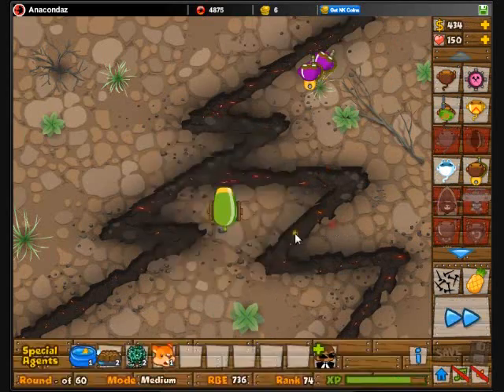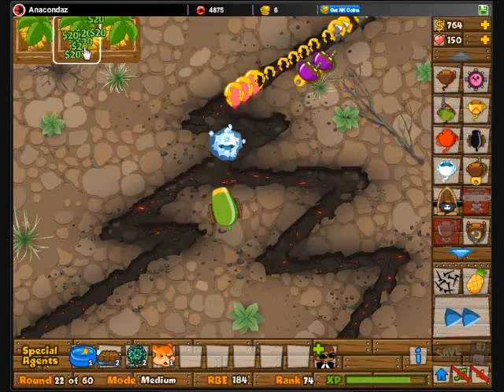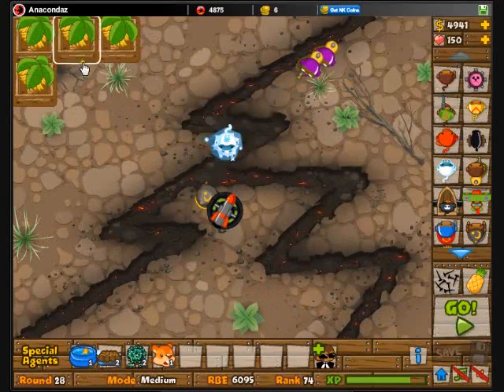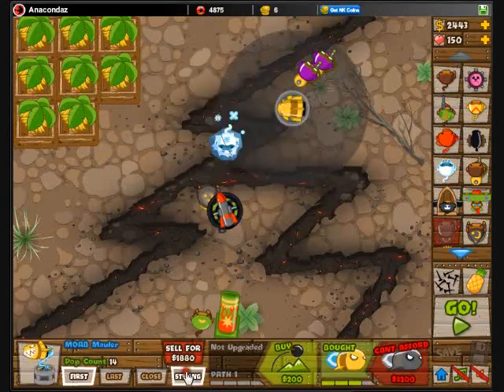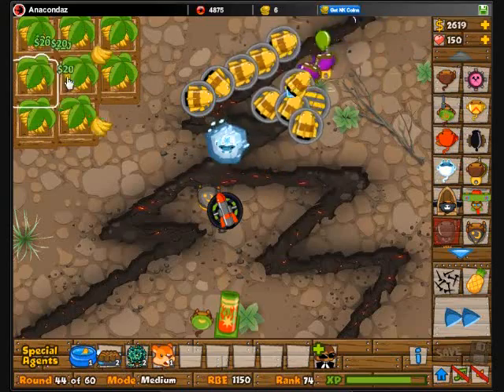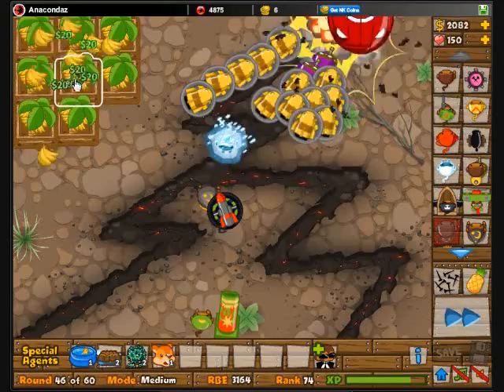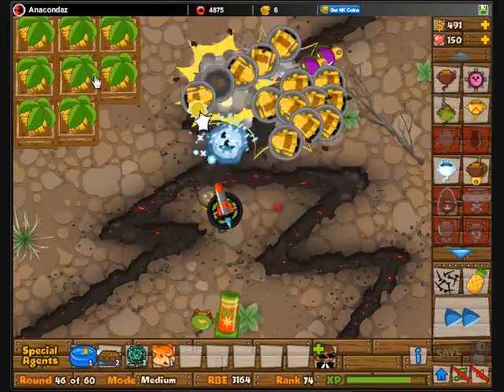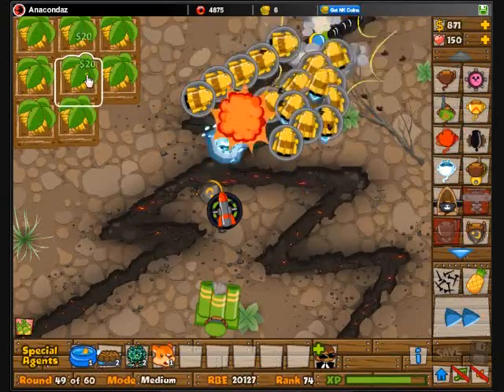BTD5 Daily Challenge November 9 Lead Zeppelin NLL NAPS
Yes, all those Juggernauts are necessary.
I appreciate likes and comments!